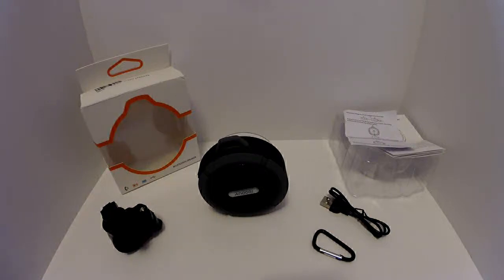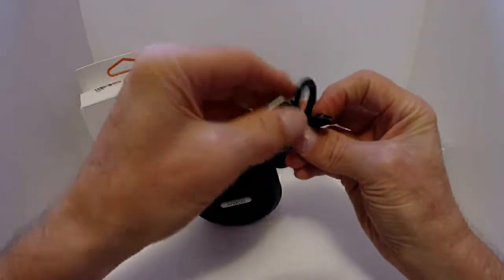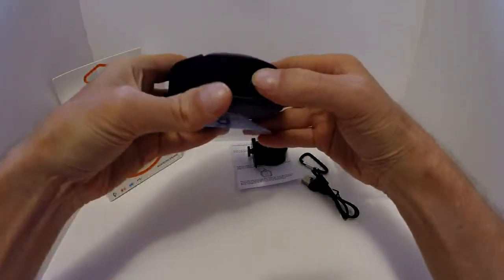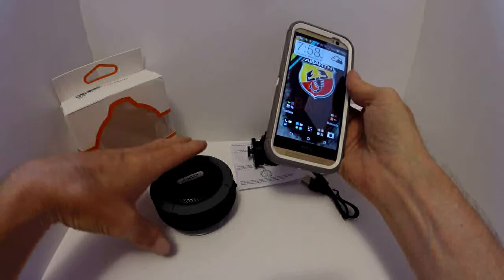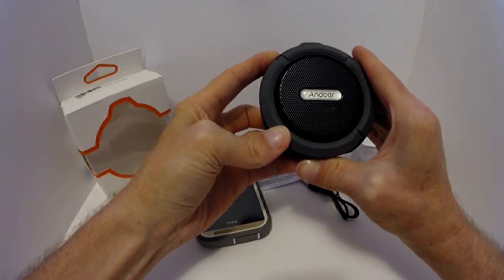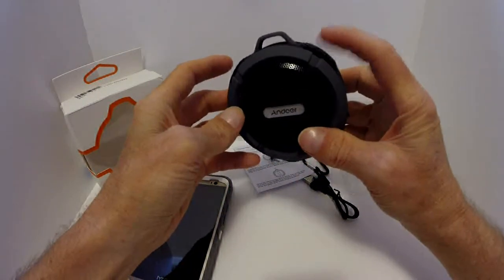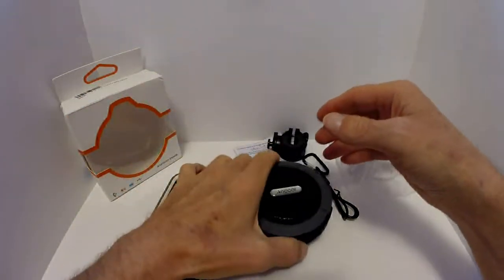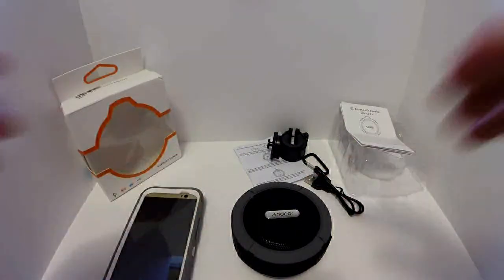Andoer 5W Wireless Bluetooth 3.0 Outdoor Stereo Speaker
Please watch the video for a hands on look at this amazing little speaker.

I like this speaker no doubt and the 5 other people I showed it to today also liked it. One ordered his own and one person tried to keep it. All were impressed something so small and lightweight was capable of so much sound (and good sounding at that). The rubberized feel is nice and the charging port is well covered so it seems a splash of water or rain won't be the end of this speaker. The included clip is a nice option to allow attaching to a belt buckle and the bicycle mount is very adjustable (more details on that in the video). I tested the music and voice functions and both worked quickly and flawlessly. Switching between a call and music is pretty much instantaneous as well. Assuming this lasts for a long time you can't go wrong with this little speaker!

Review sample provided for a fair, unbiased, and honest review.